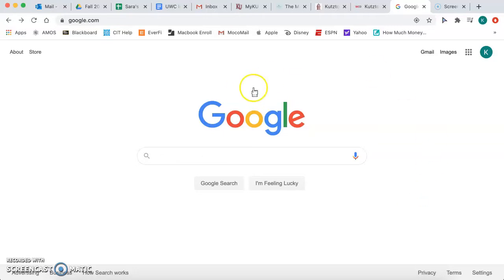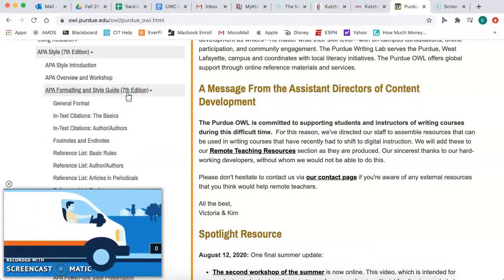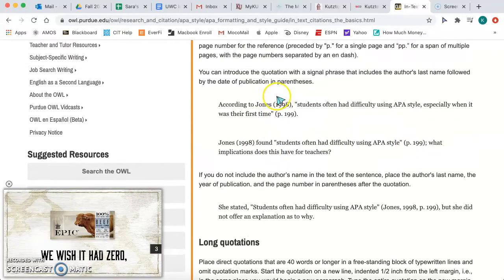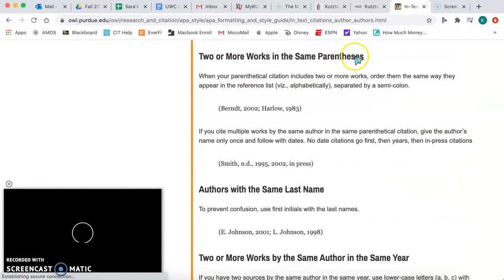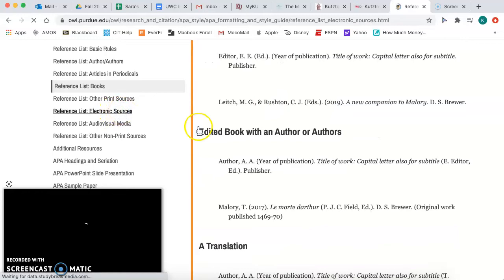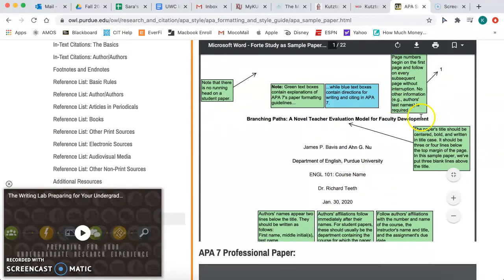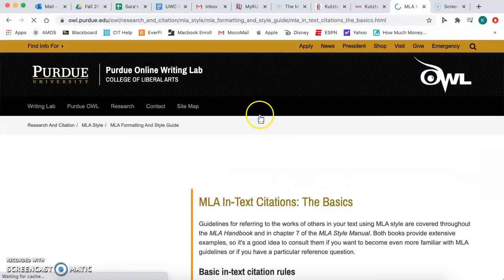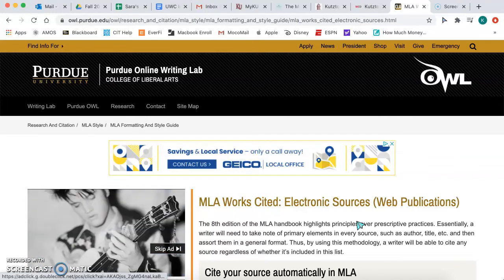How to Navigate Purdue OWL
Please visit us in the center to make an appointment for a session, or make an appointment with one of our tutors online (more info on how to do this on our website).